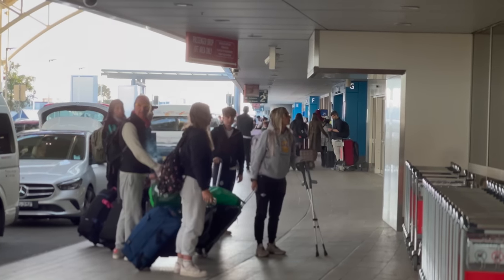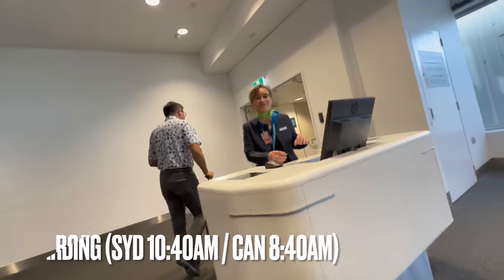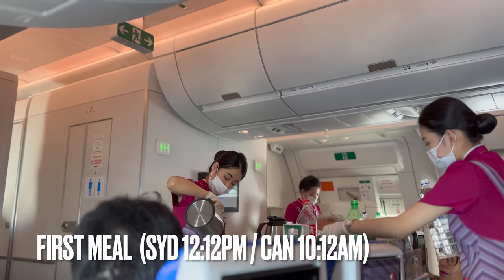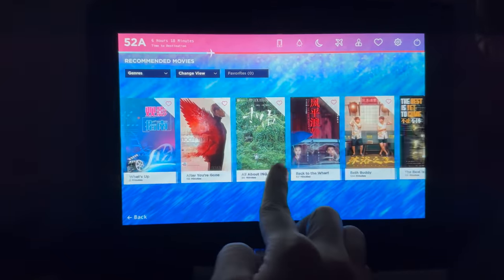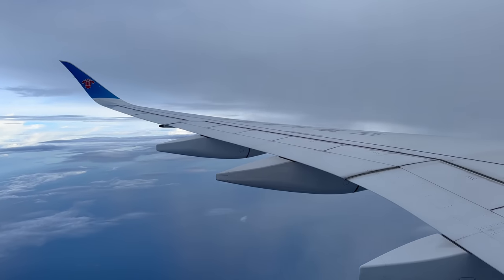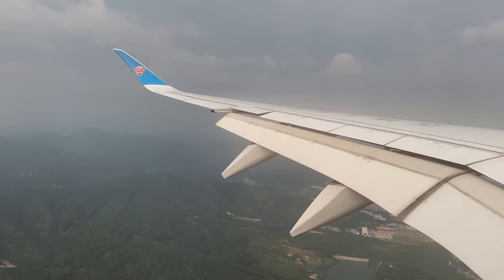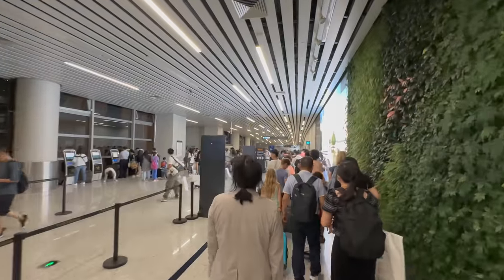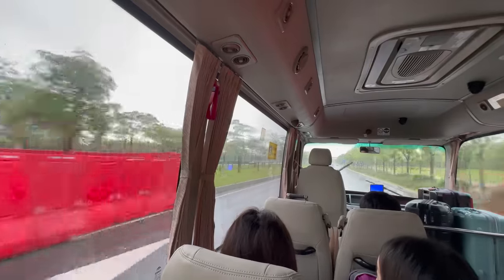I Paid Only $__ From Sydney to China (China Southern Airlines A350 ECONOMY)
This was my 66th flight in 2023; in late August, I flew China Southern Airlines in economy class from Sydney to Guangzhou. I used my Delta Air Lines Gold status for perks such as priority check-in and lounge access.

What you'll see in this video:
00:00 Intro & check-in
01:28 Plaza Premium Lounge
02:55 Aircraft info & boarding flight CZ326
03:55 Seat 52A & features
05:09 Passenger announcement (PA) & taxi
05:53 Takeoff
07:35 Lunch service
08:42 Manta Sleep ( use code JW10)
09:32 Inflight entertainment
10:07 Lavatory tour
10:50 Dinner service
11:42 PA
12:16 Conclusion
15:34 Landing
18:37 Guangzhou Baiyun layover / Hilton Garden Inn

Future flight reviews include:
- Cathay Pacific B777-300ER Hong Kong to Sydney (business class)
- China Airlines A350-900 Taipei to Melbourne (premium economy class)
- China Eastern A330-200 Shanghai to Singapore (economy class)
- China Southern A350-900 Sydney to Guangzhou (economy class)
- Hong Kong Airlines A330-300 Hong Kong to Tokyo Narita (economy class)
- Korean Air B747-8I Seoul to Los Angeles (economy class)
- Qantas B737-800 Sydney to Adelaide  (business class)
- Scoot B787-8 Singapore to Bangkok (ScootPlus)

Jayden